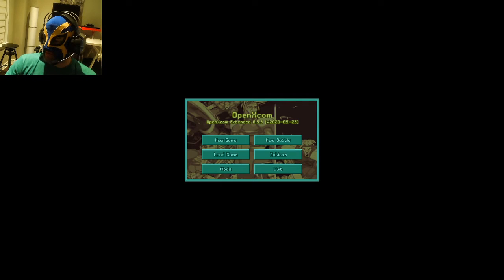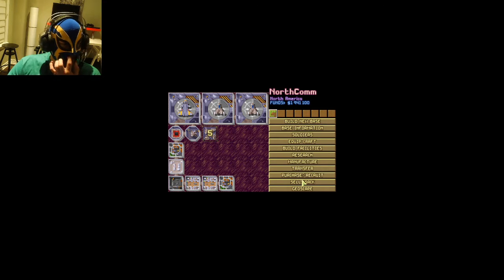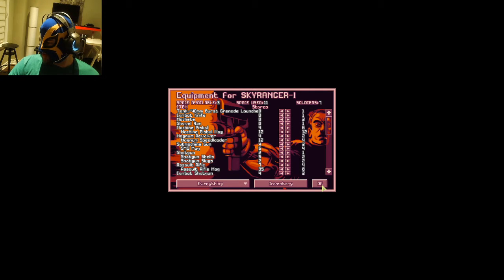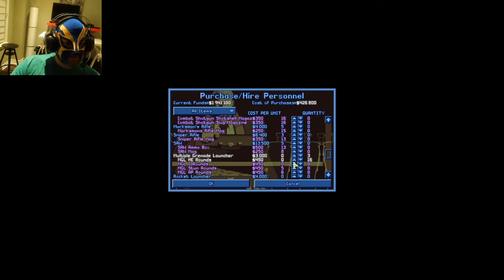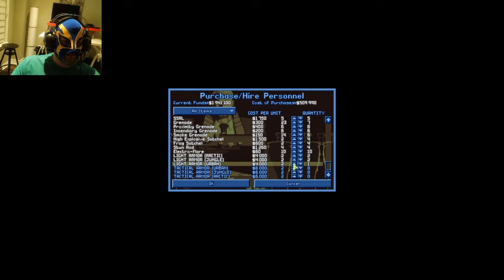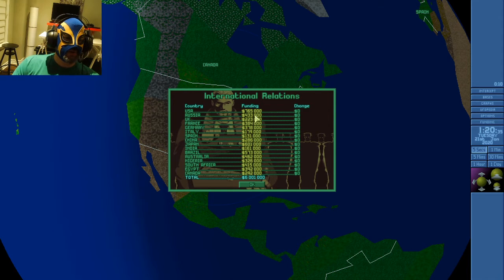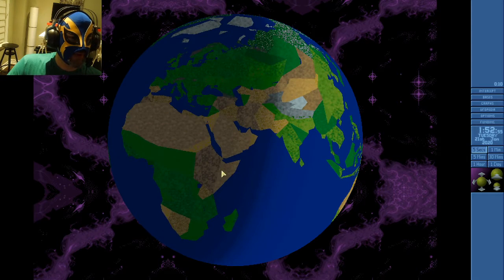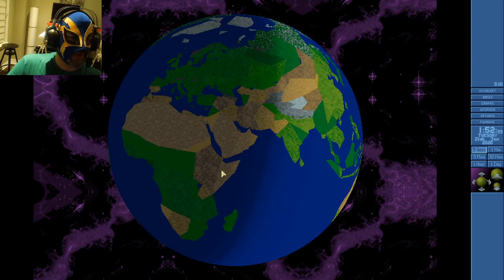Equal Terms - Episode 3 - Waiting for Disaster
The project returns from a successful mission, taking a landed UFO.  But a sense of foreboding lingers as the end of January approaches.